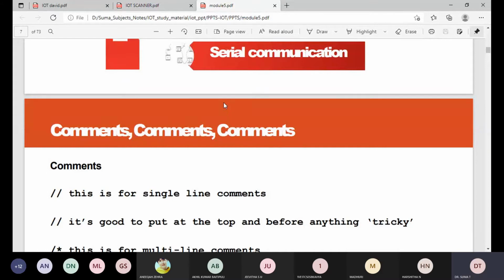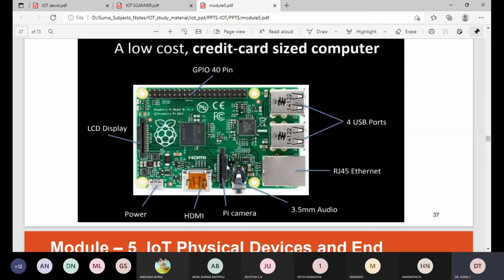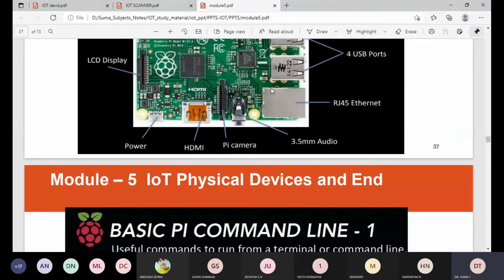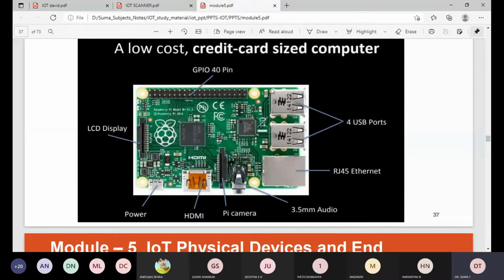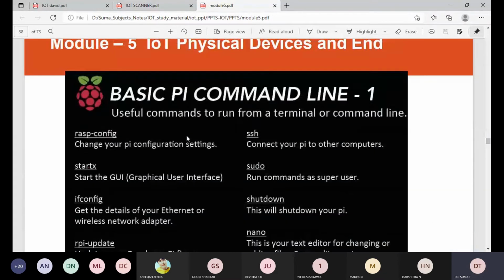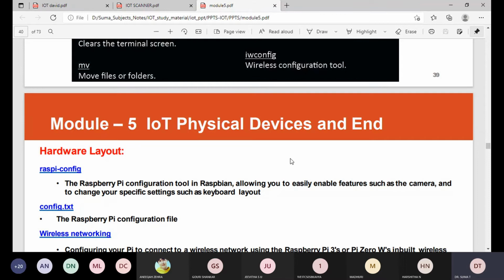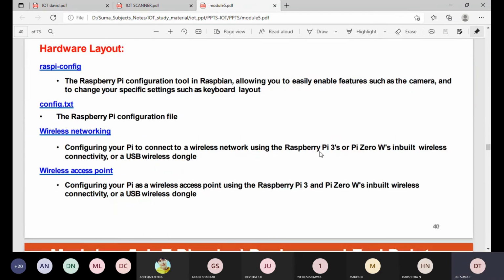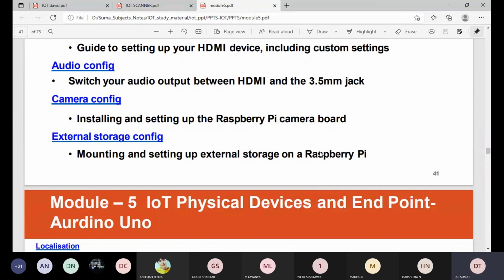IOT Rasbery PI Programming part2Recording17